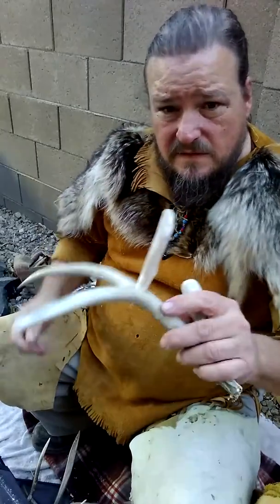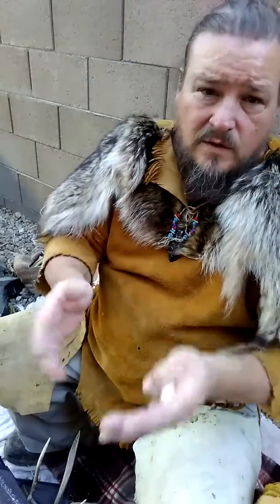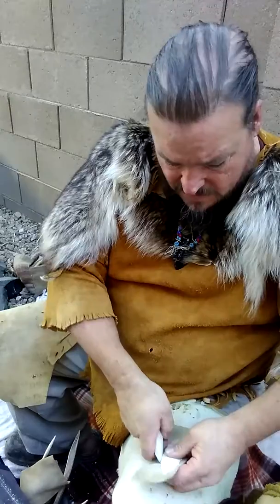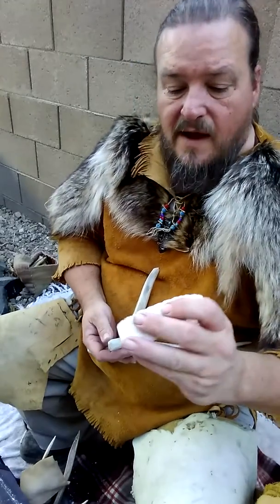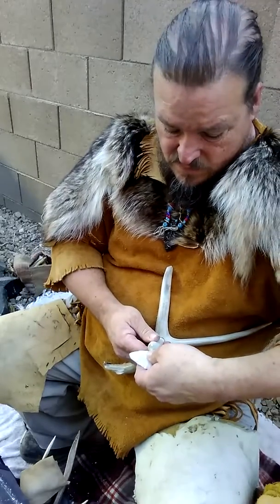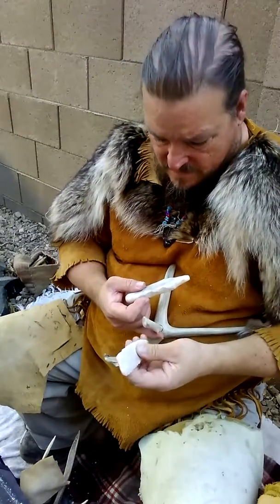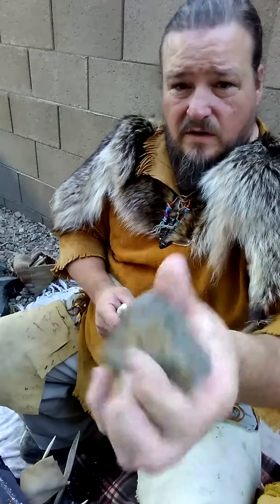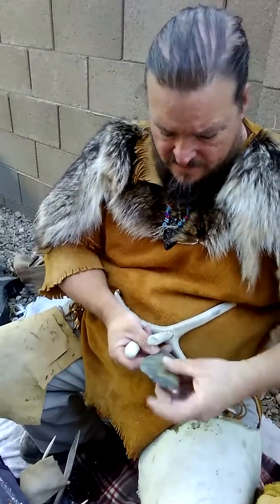Fixed insert device- The wedge for indirect pecussion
Content for fb group "Old Ways New Process Flintknapping & Devices" Request to join.